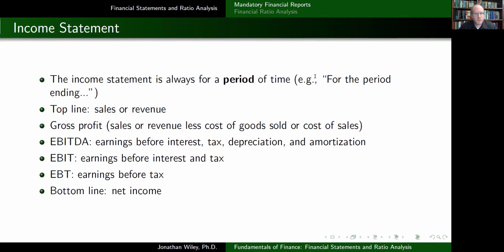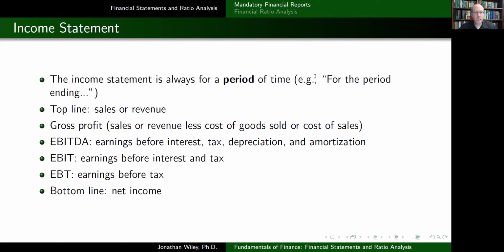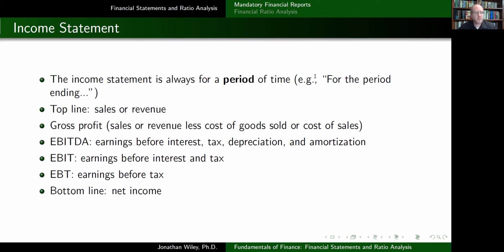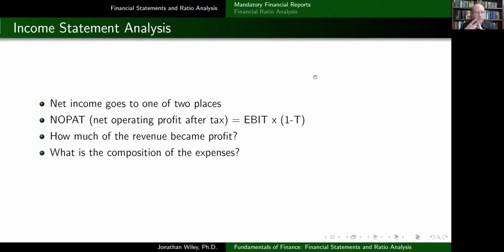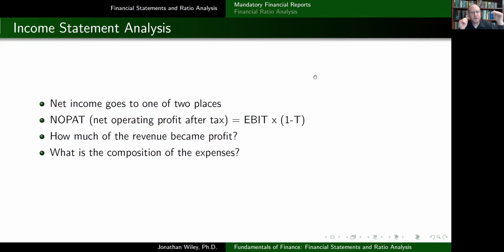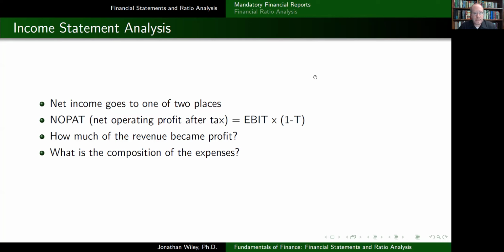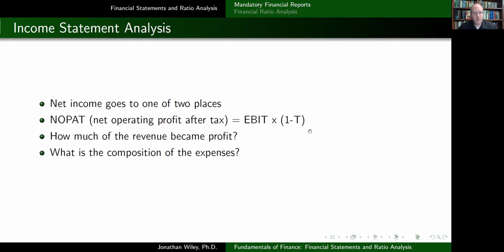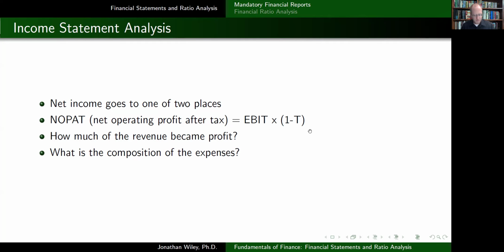Fundamentals of Finance: Financial Statement Analysis - Income Statement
This video reviews the income statement and a few basic thoughts on analysis of the income statement.